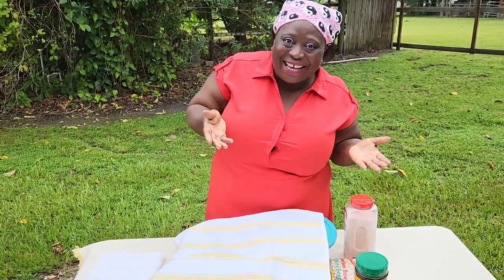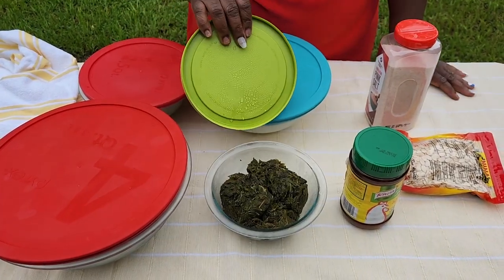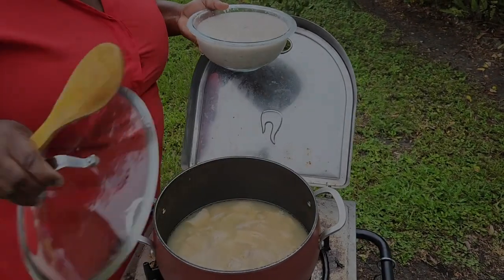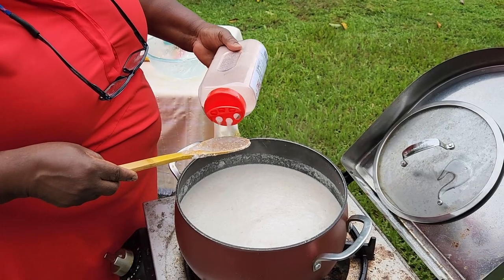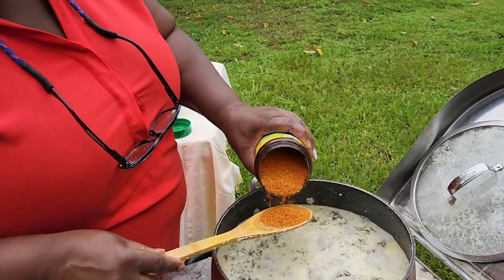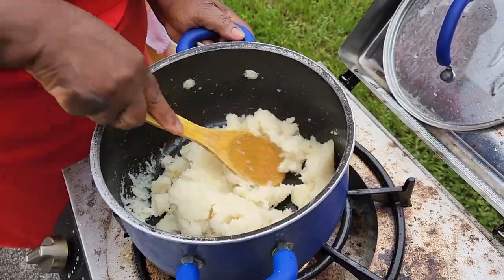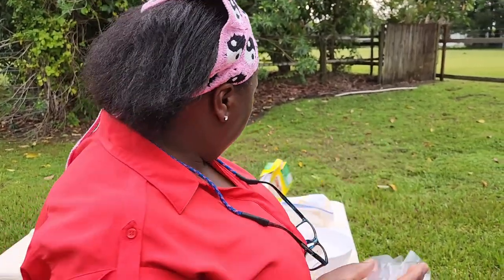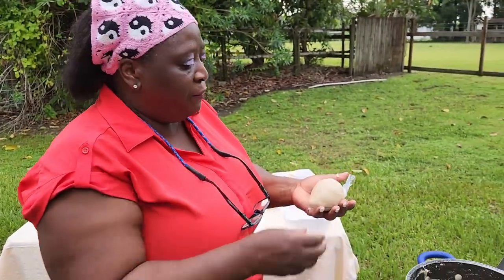How To Make White Sour Sour (Sorrel) Egusi Soup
I'M BACK! I had to take care of some personal things, but I'm back on board.

Today, I'm going to show you how to make some White Sorrel (Sour Sour) Egusi soup. In Sierra Leone, we usually call any soup that's usually cooked with palm oil "white" if it's cooked without palm oil. Are you ready? Let's get started!

My Kitchen Appliances And Utensils:
NEW Nutri Ninja BL680A Auto-IQ 1500 Watts Duo Nutrient Extraction Blender System